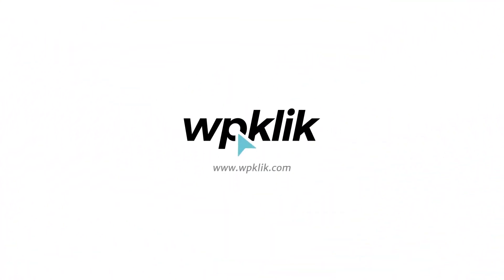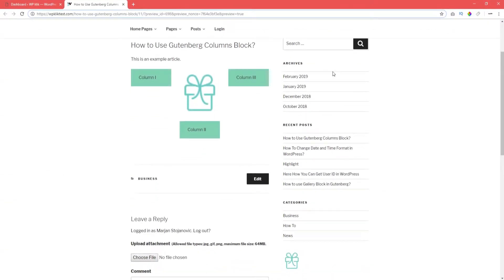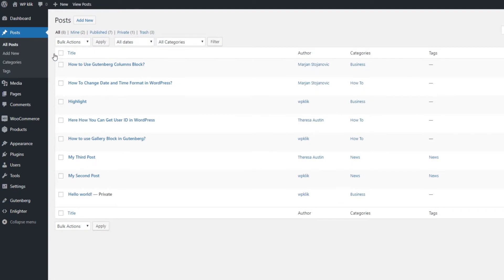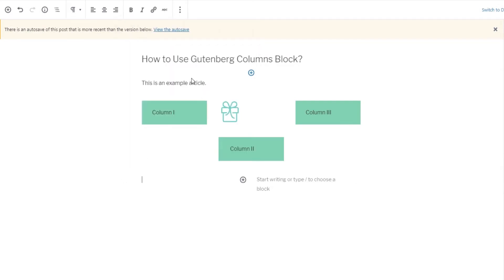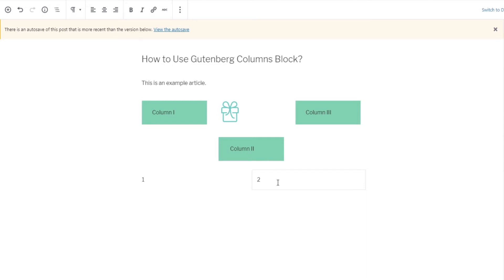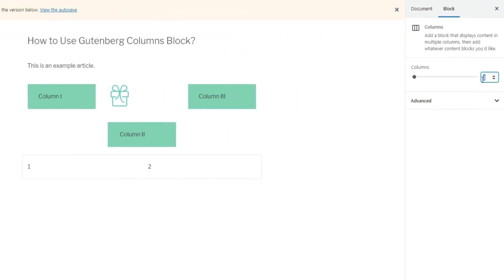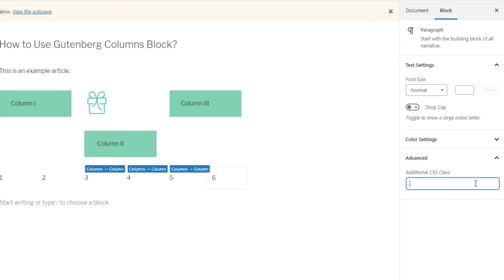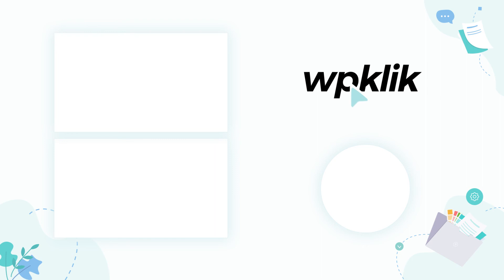How to Add and Edit Gutenberg Columns Block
The arrival of the Gutenberg WordPress editor made a lot of things a lot easier.

Adding columns to your posts is one of those things, which is now a piece of cake thanks to the brand new columns block. In this video, we’re going to show you how to use it.